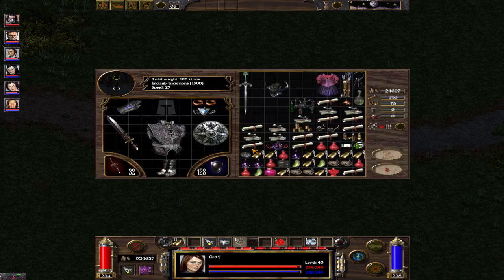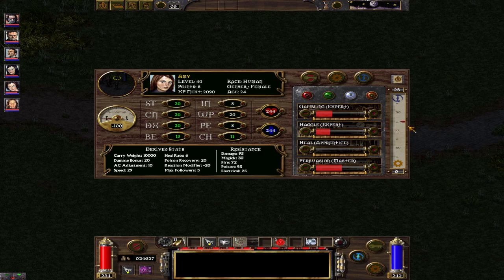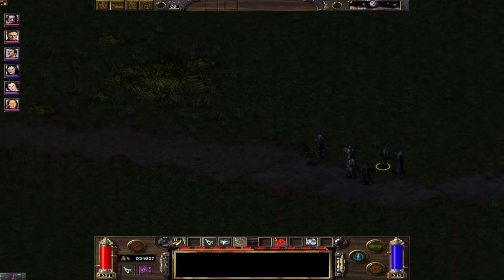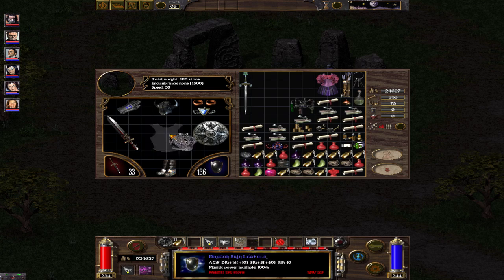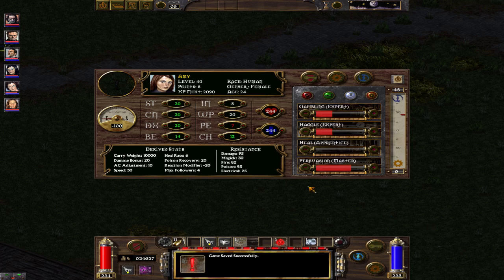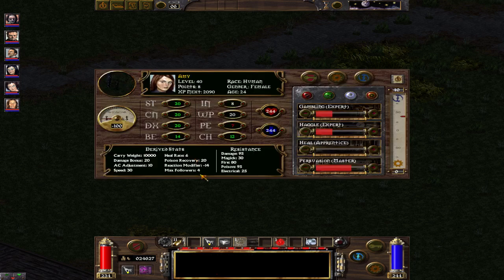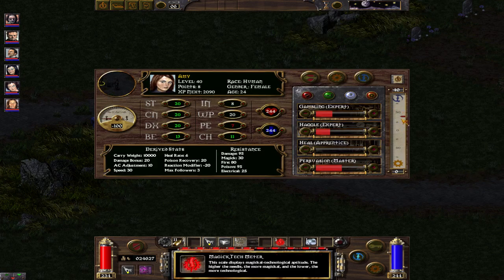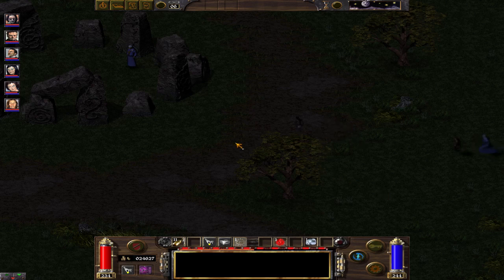Arcanum: Magic boosting explained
Technique usable for hybrid characters or weak mages
can give you train tickets in rare circumstances
useless for pure builds